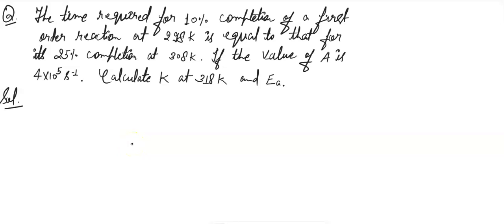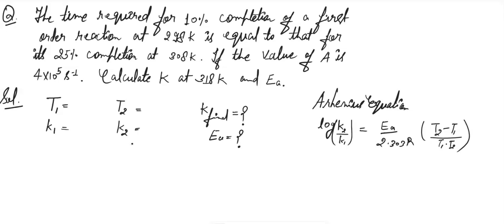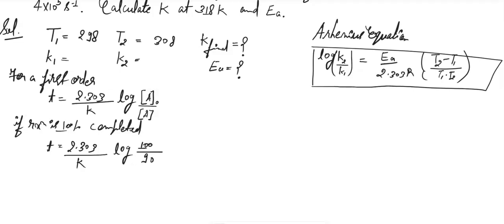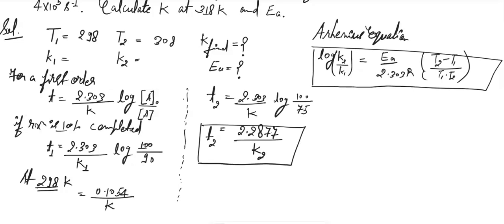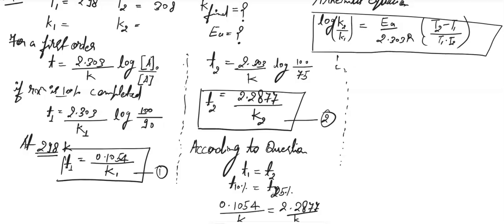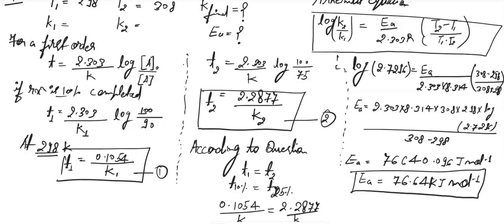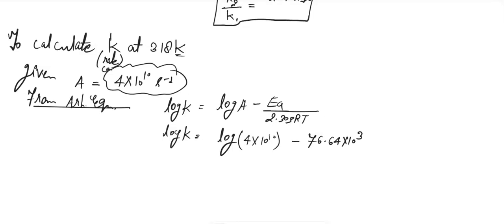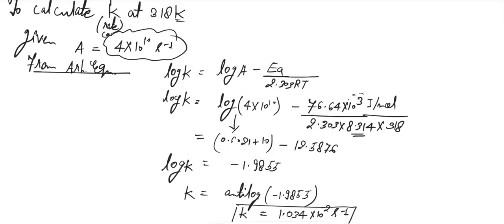Arhenius equation with two temperatures and K1,K2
Students prepare this version of Arhenius equation very carefully